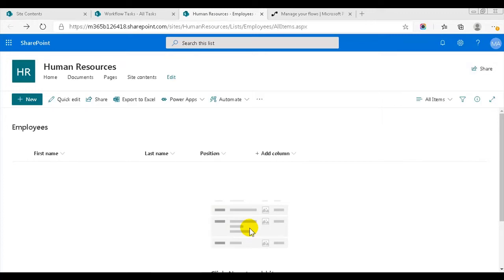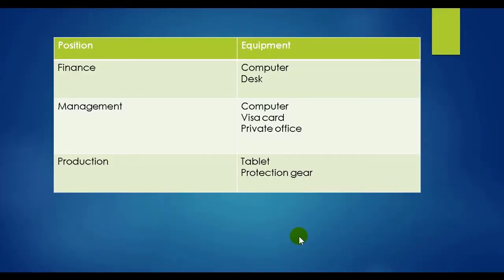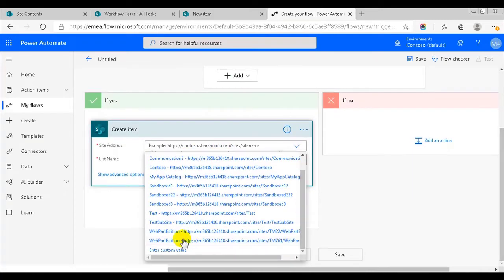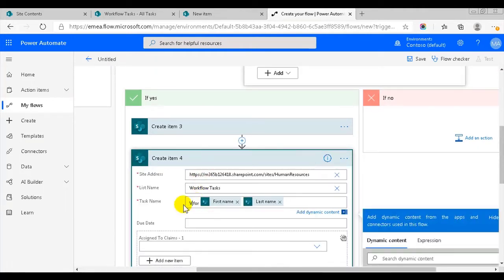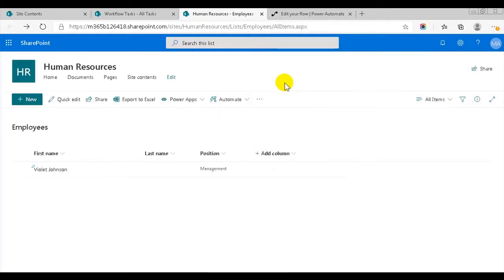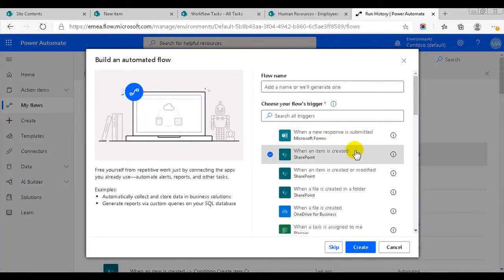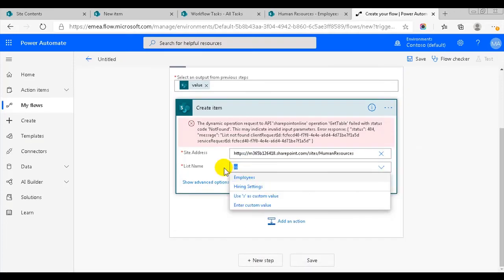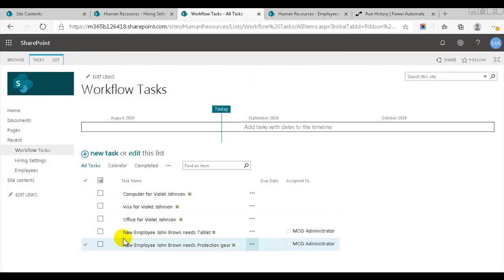SharePoint Flows to Automate ToDos for New Employees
Let a flow create SharePoint tasks for new equipment needed by new employees in different departments